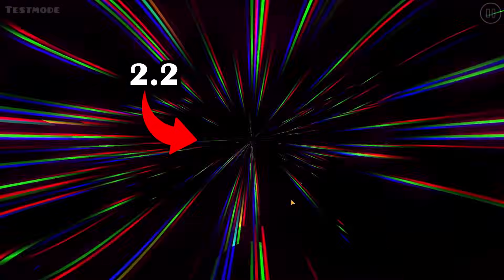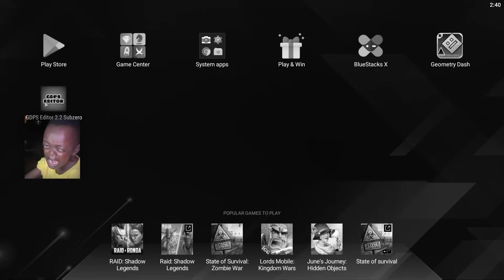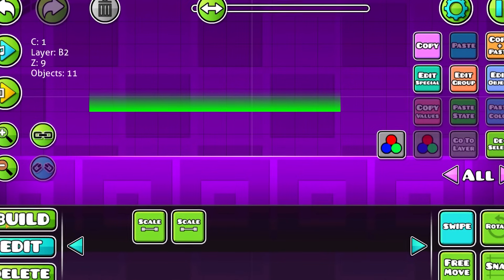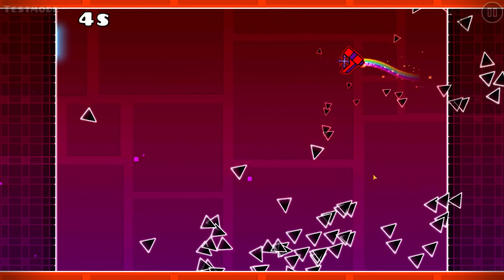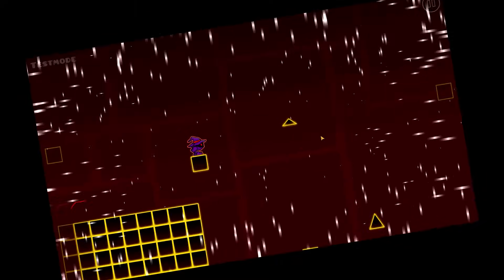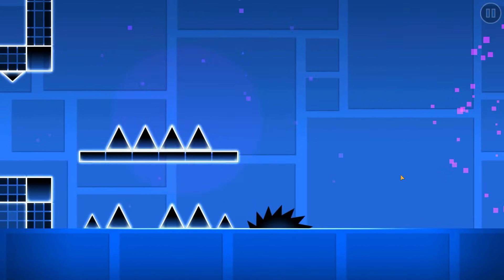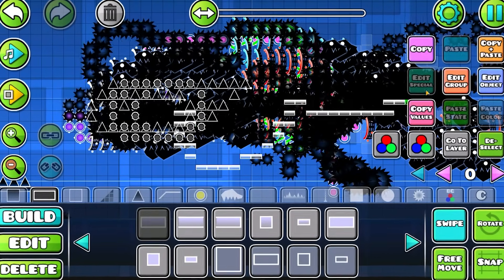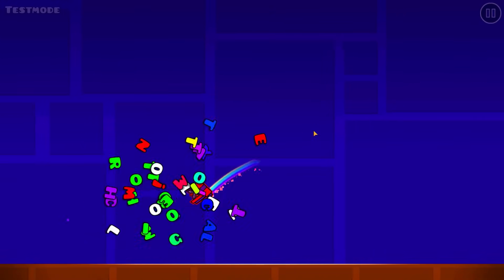I Made an IMPOSSIBLE Level in 2.2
Join me as I dive into the world of Geometry Dash 2.2, pushing the game to its absolute limits with some seriously crazy gameplay. From mind-bending challenges to exhilarating new features, we're going to have a blast as we take this game for a wild ride. Get ready for non-stop entertainment, adrenaline-pumping action, and plenty of laughs as we explore just how far we can take this update. So buckle up, get your game face on, and let's go wild with Geometry Dash 2.2!